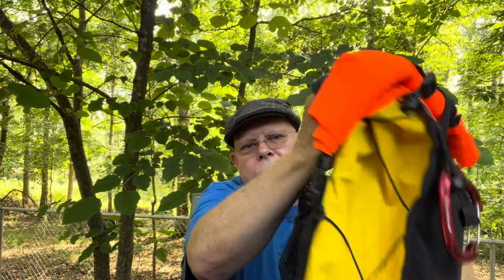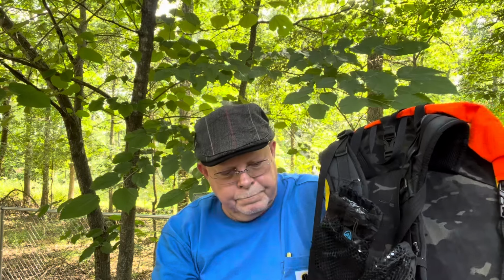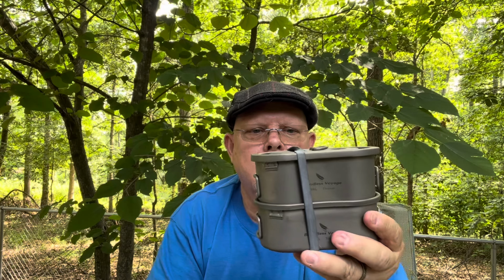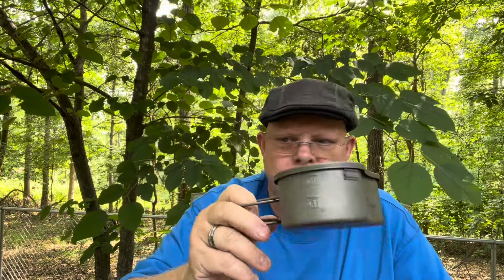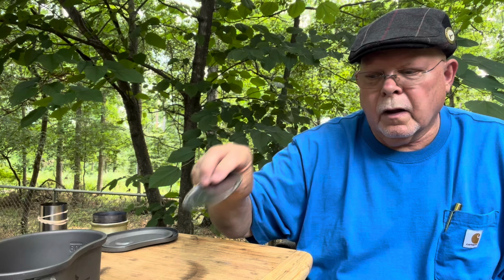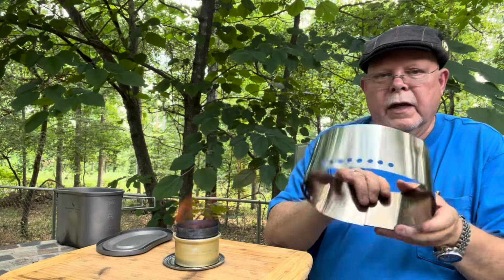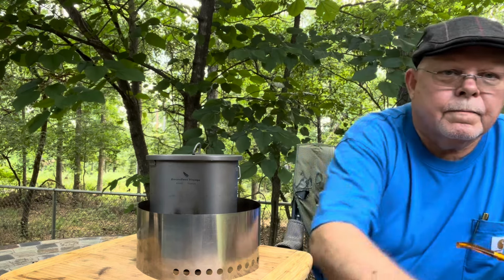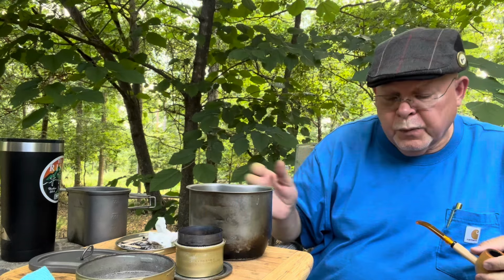My lightweight cook kit for backpacking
This is a video describing my cook kit.